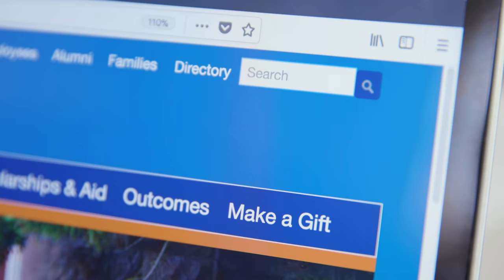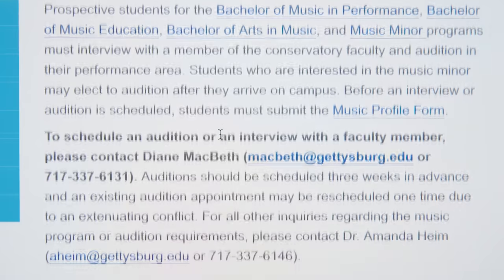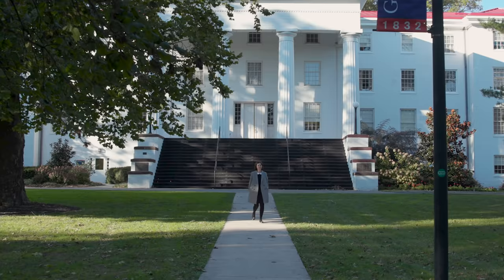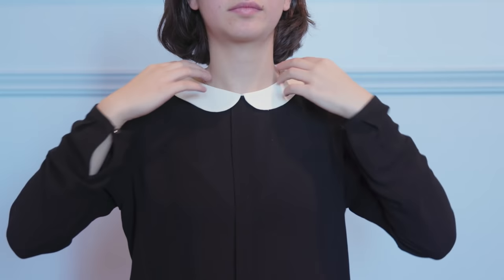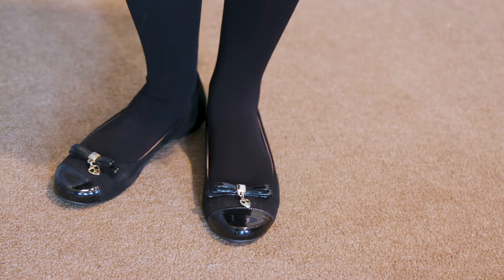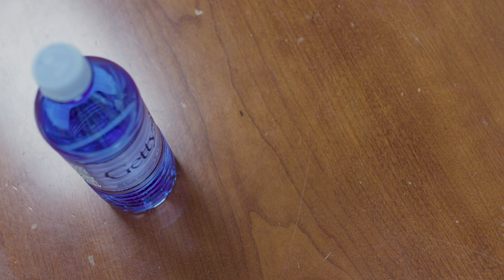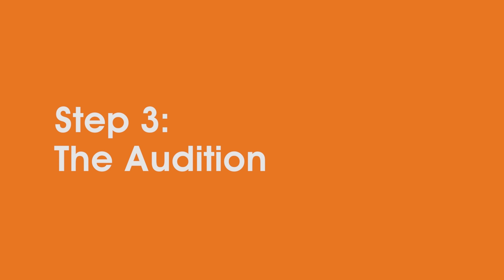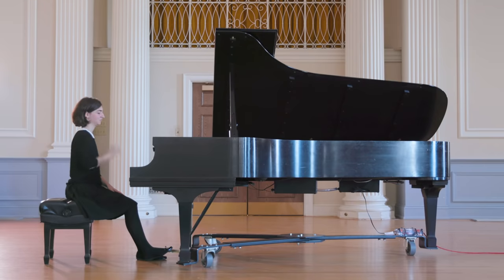How to prepare for a music audition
Schedule an audition with the Sunderman Conservatory of Music at Gettysburg College.